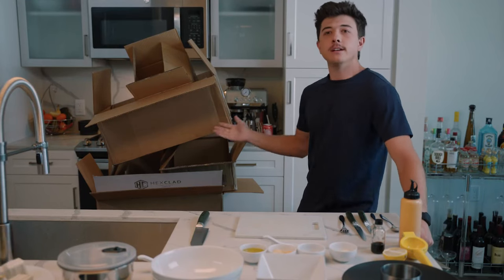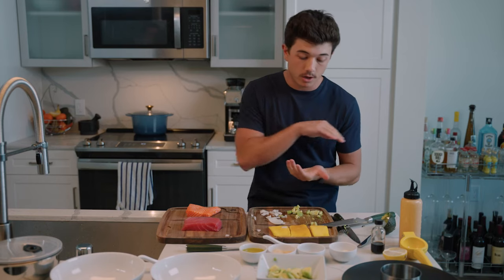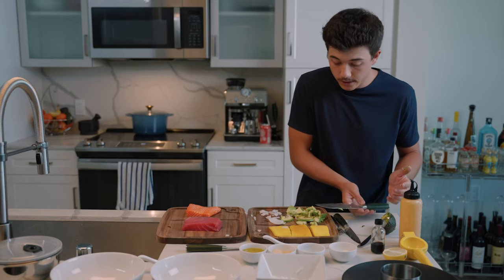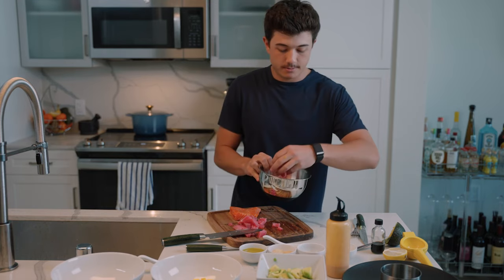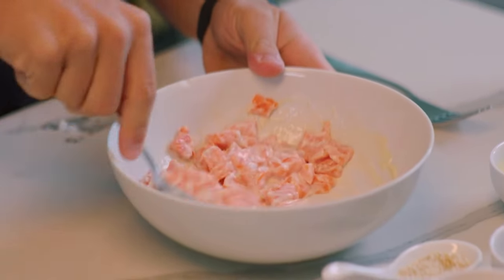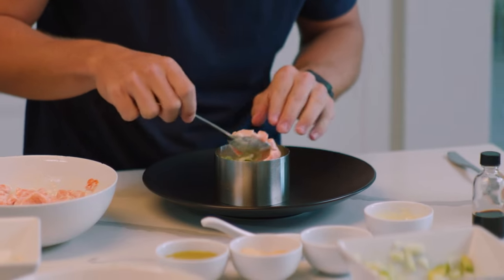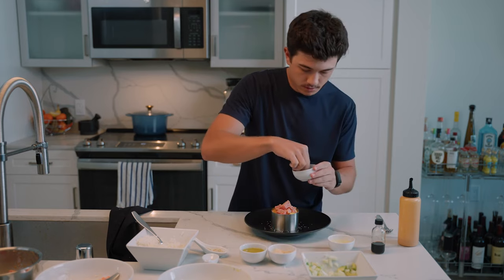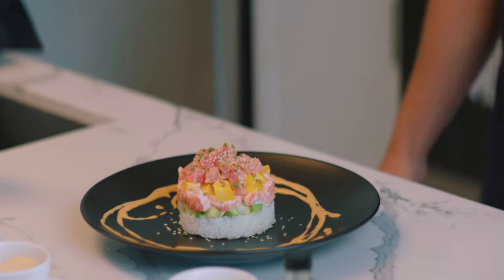Salmon & Tuna Tartare | Cooking With Bradley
Made some upgrades for you guys with my new HexClad cookware! I hope you enjoy making this Tartare as much as I did. If you guys try this at home send it over, I want to see!